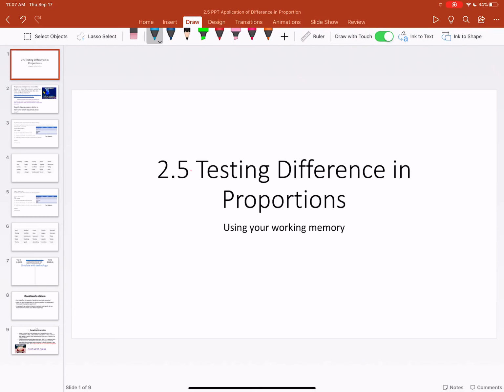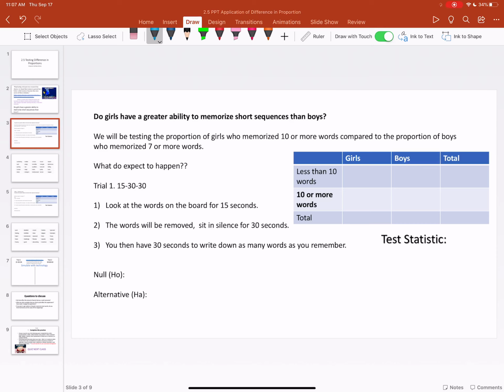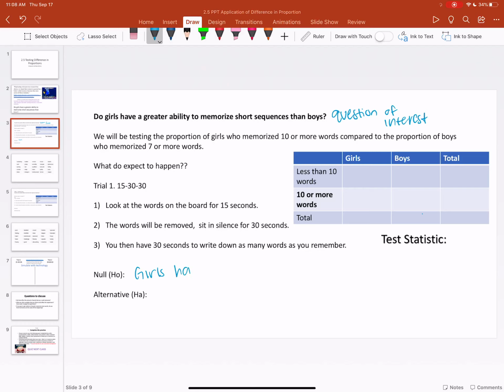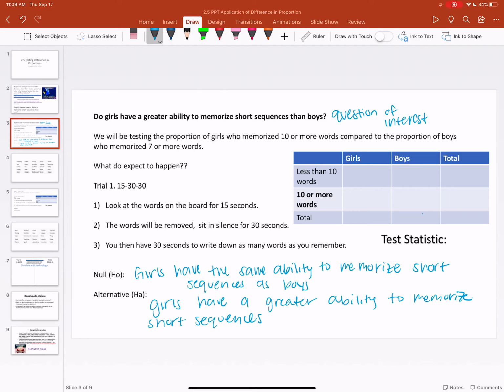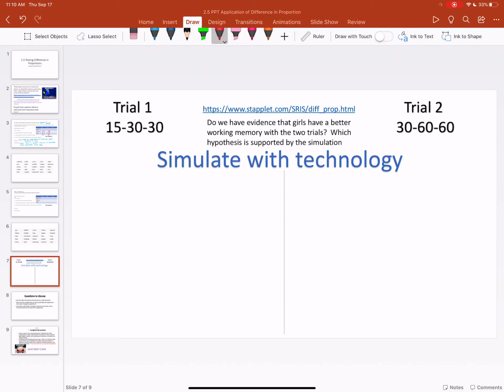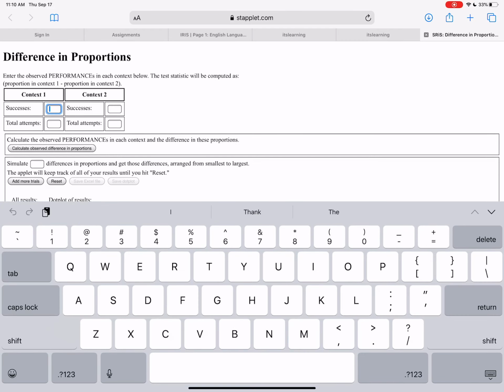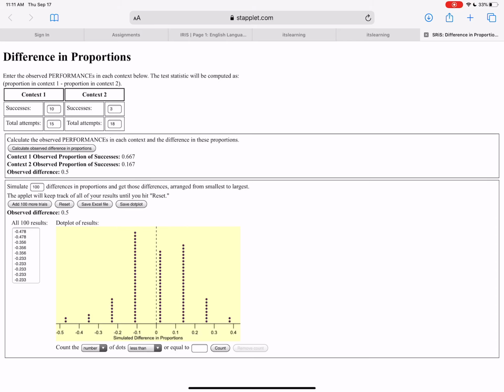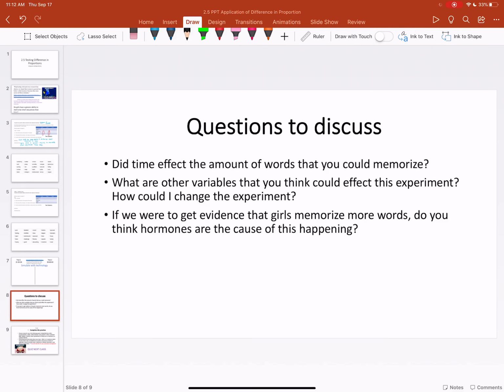2.5 other applications stat reasoning